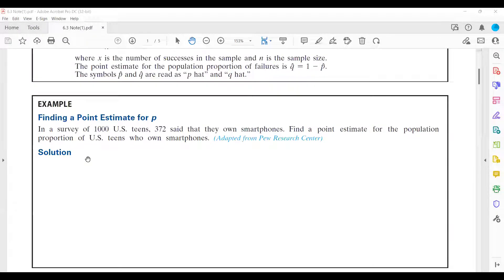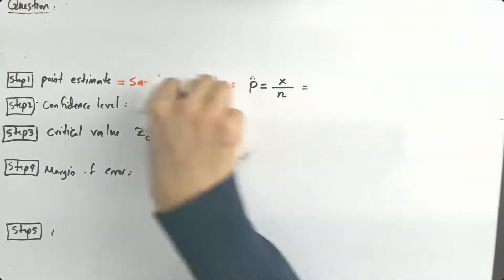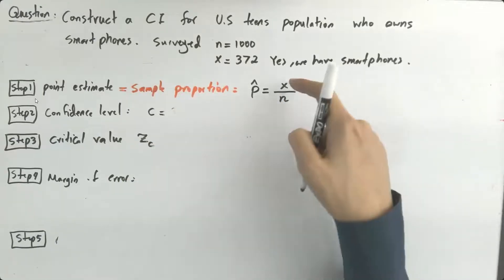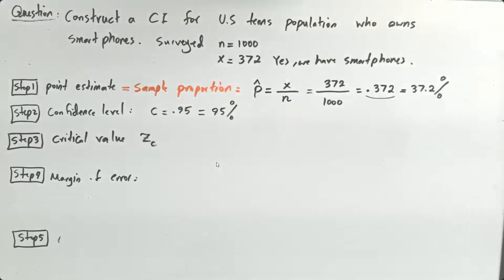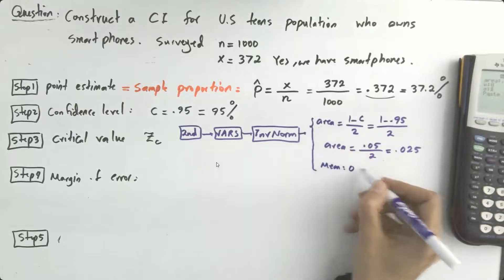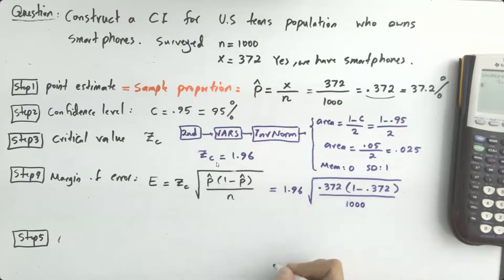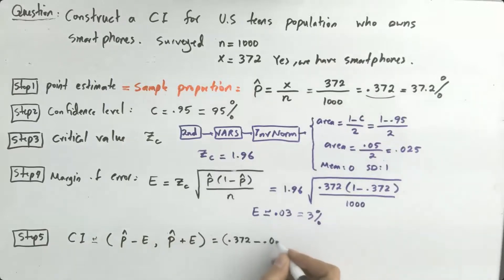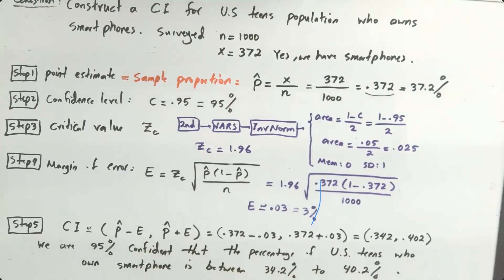Confidence Interval for Population Proportion p Example Using TI84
Confidence Interval Population Proportion US Teens Own Smartphone Using TI84